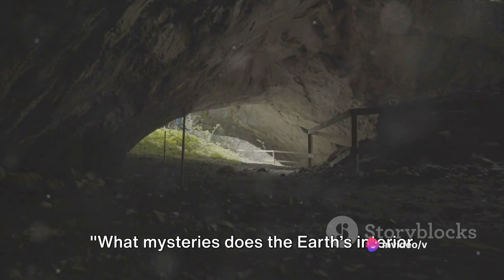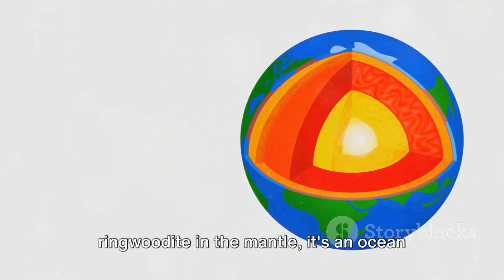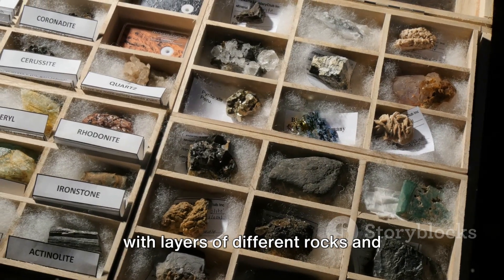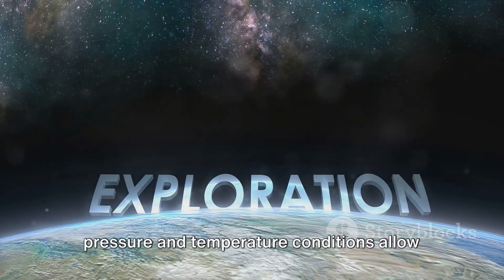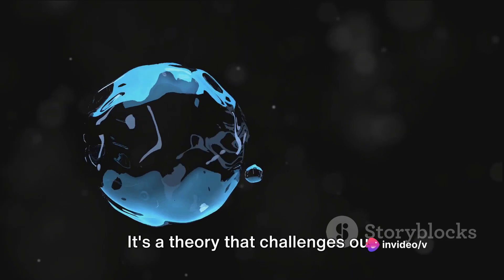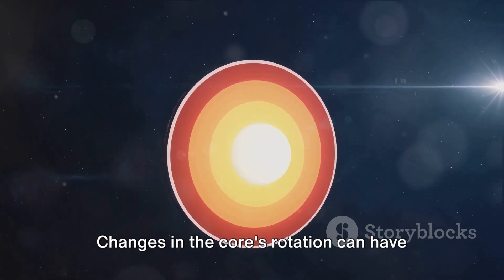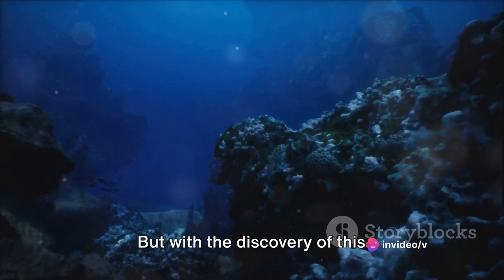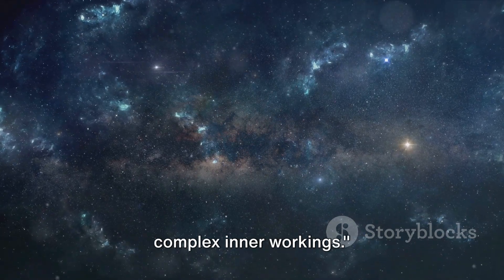Scientists Found Ocean 700 Kms Beneath Earth’s Crust Containing More Water Than All Surface Oceans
In this fascinating video, we delve into the groundbreaking discovery of a massive reservoir of water located 700km beneath Earth's crust. Backed by in-depth scientific research and findings, we unravel the mysteries surrounding this incredible revelation. Join us as we explore the implications of this discovery and what it means for our understanding of the Earth's composition.

Don't miss out on this eye-opening exploration into the hidden depths of our planet! Your support is greatly appreciated!

OUTLINE:

00:00:00 Unveiling Earth's Hidden Depths
00:01:03 A Journey to the Centre of the Earth
00:02:53 Implications and Future Research